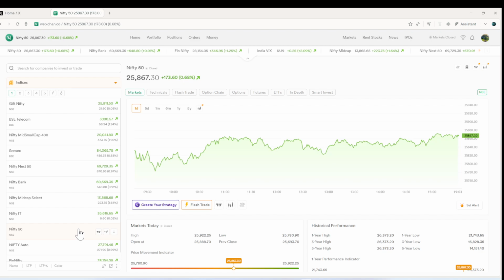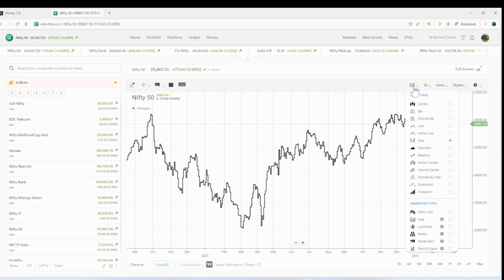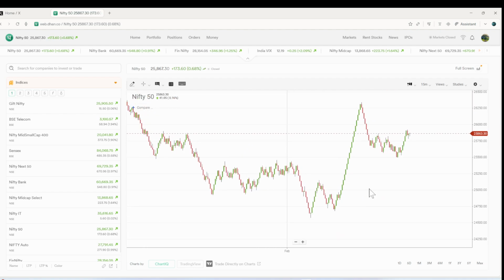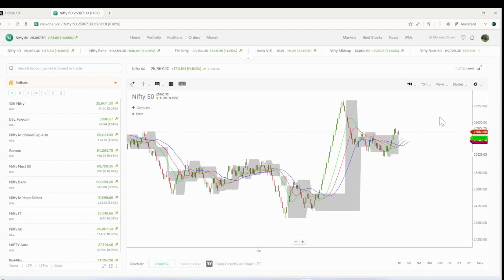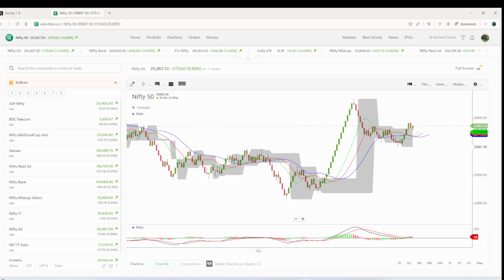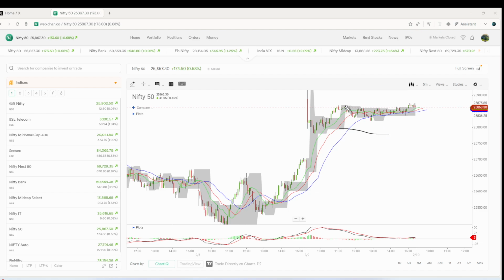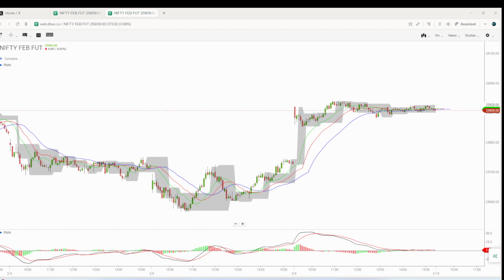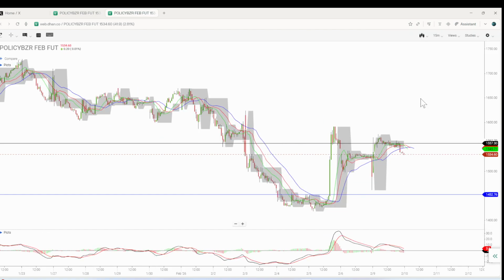1 laces Profits in 3 Trades